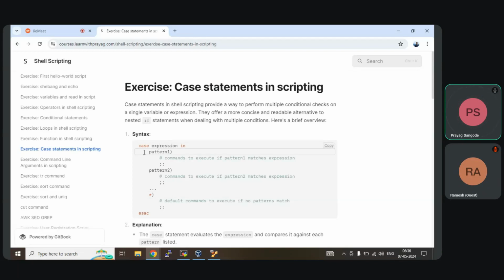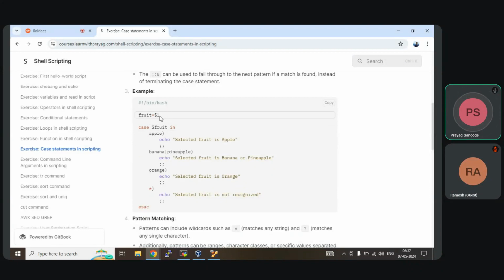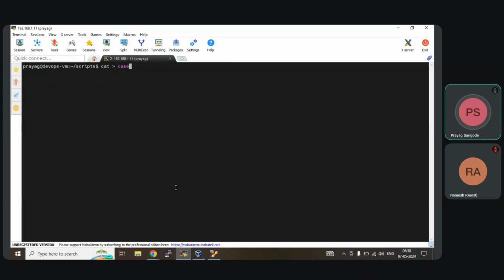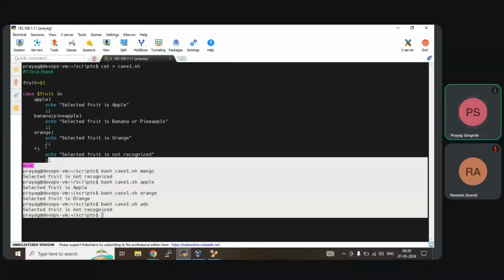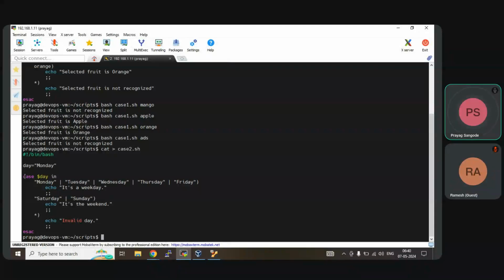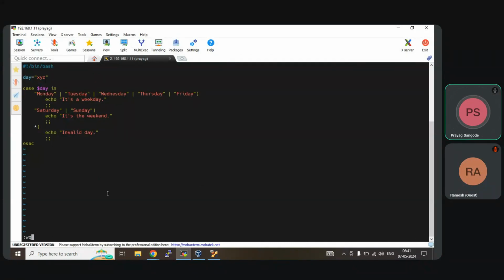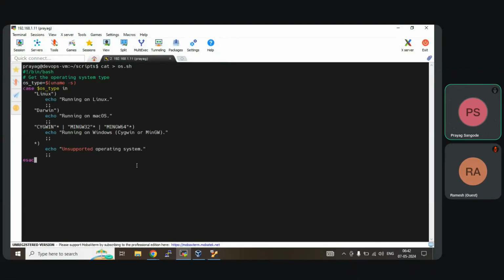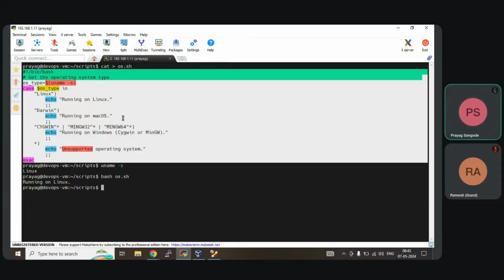March Shell Scripting Case Statement